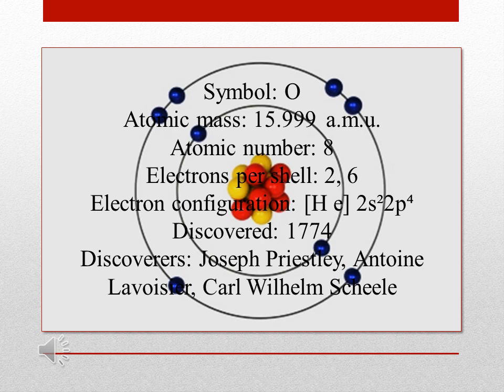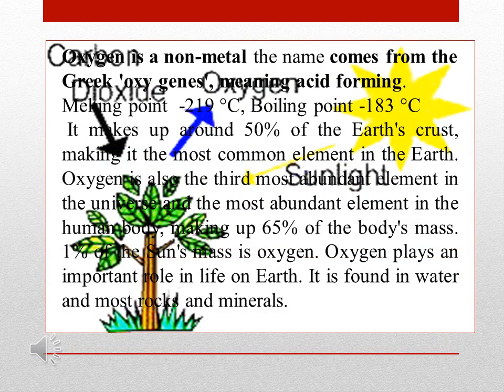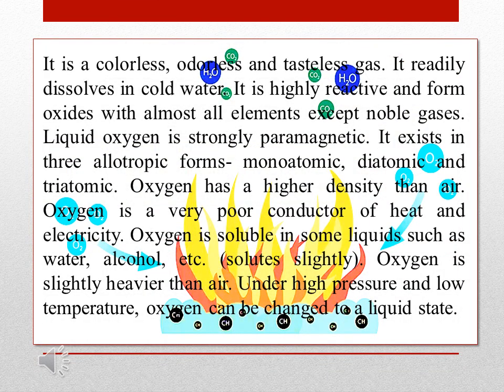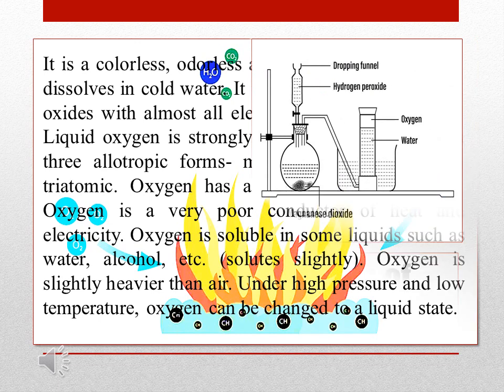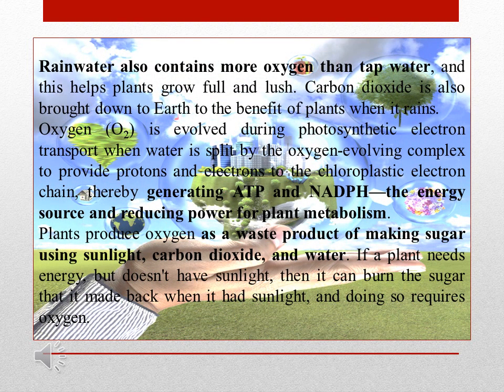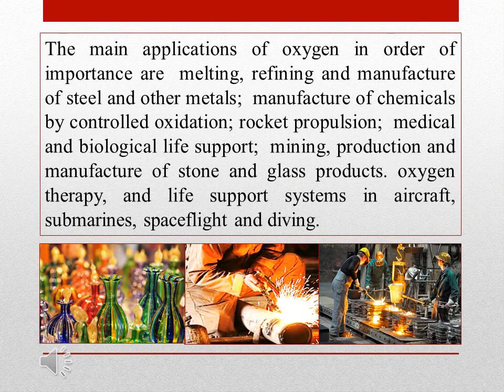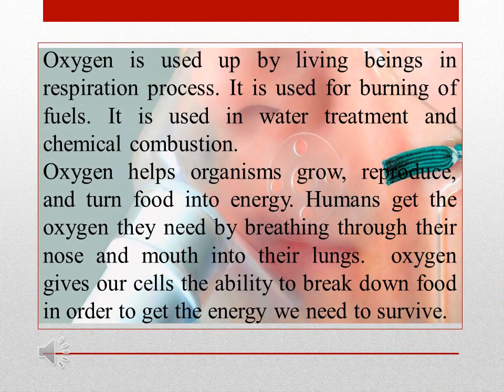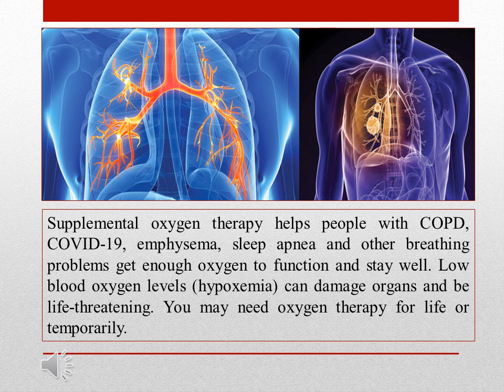Oxygen (8 Element in the Periodic Table) chemistry concepts periodictableofelements chemistry.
Oxygen (8 Element in the Periodic Table) chemistry concepts